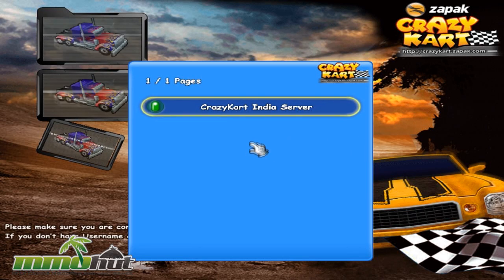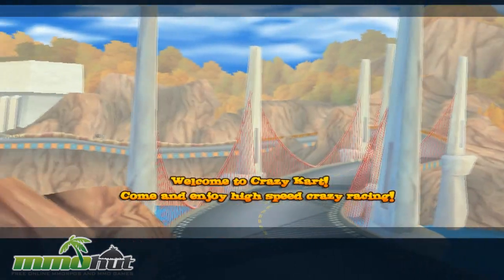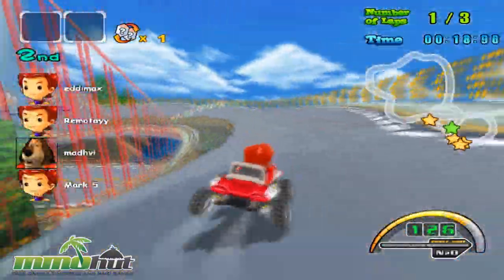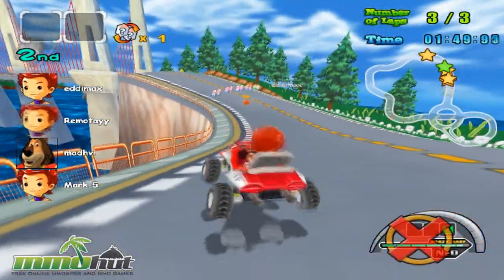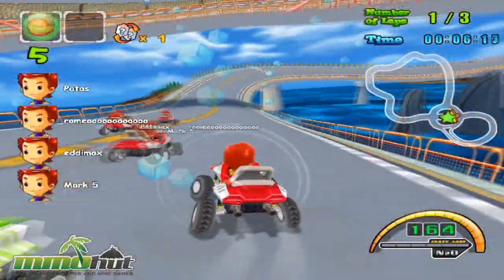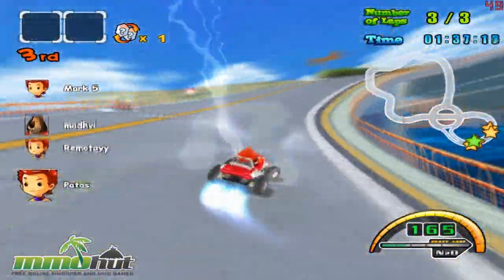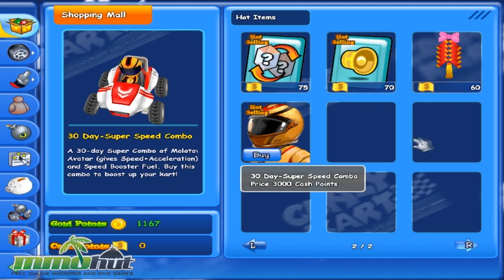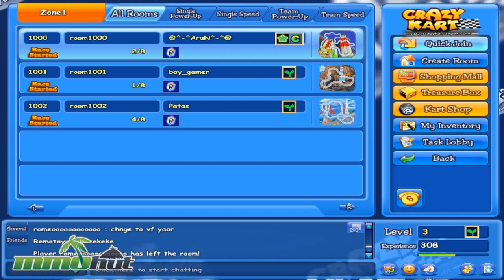CrazyKart (Kart N' Crazy) Gameplay - First Look HD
for CrazyKart (Kart N' Crazy) reviews, videos, screenshots and more. CrazyKart is a 3D MMO racing game published by Zapak.